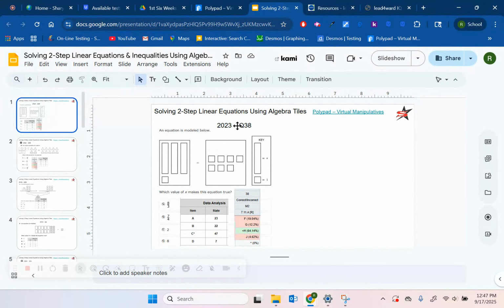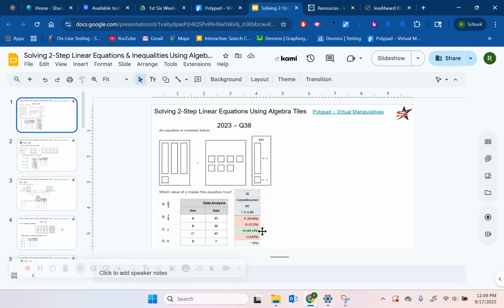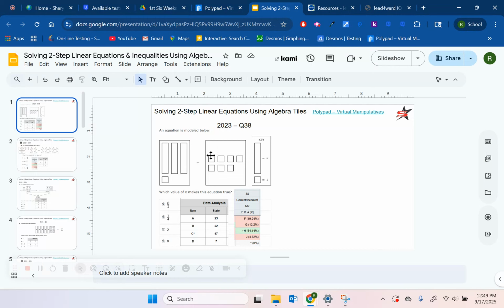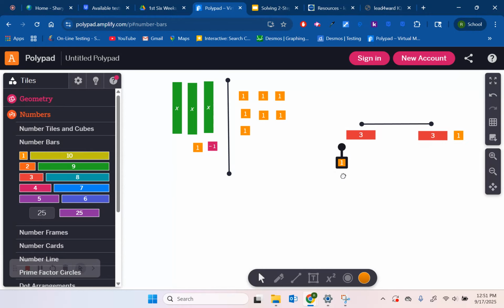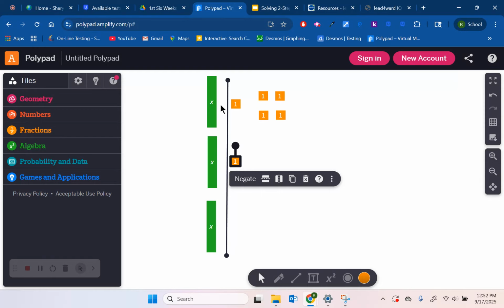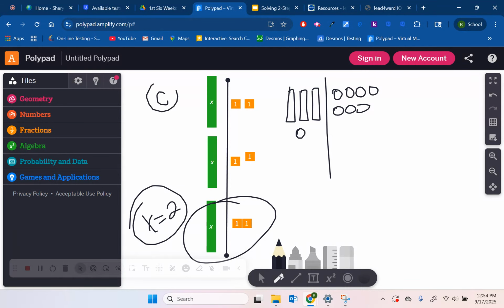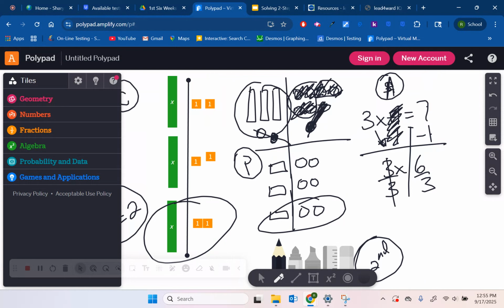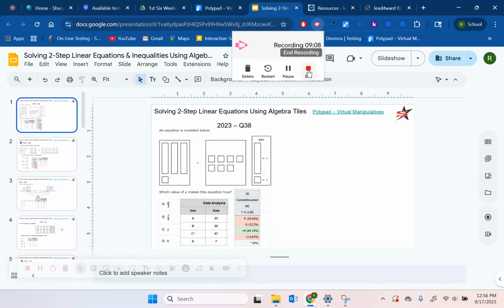7.11A - 2023 Q34